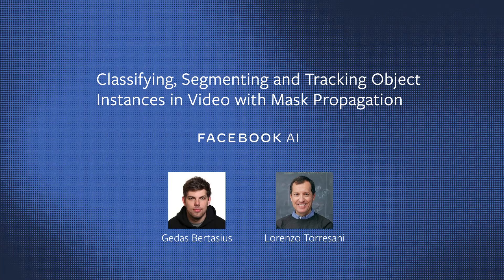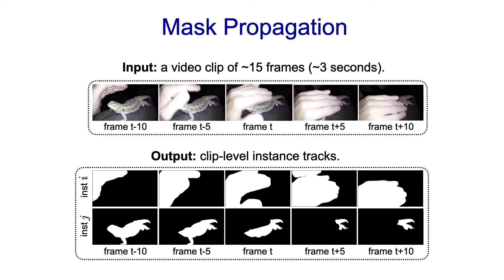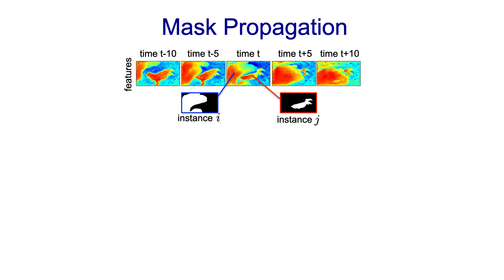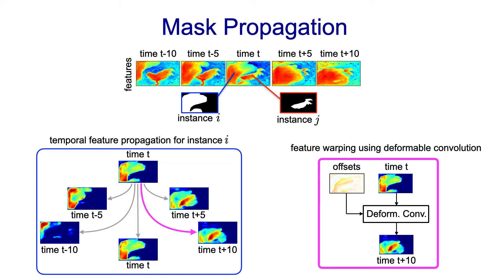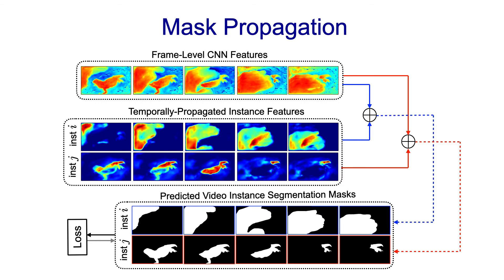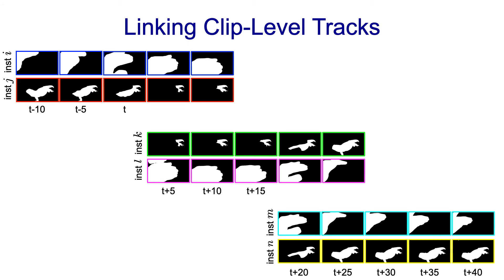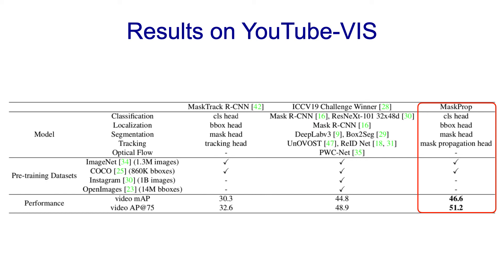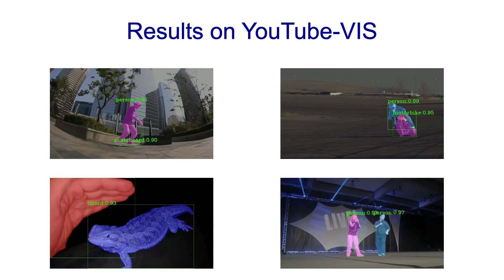Classifying, Segmenting, and Tracking Object Instances in Video with Mask Propagation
Authors: Gedas Bertasius, Lorenzo Torresani Description: We introduce a method for simultaneously classifying, segmenting and tracking object instances in a video sequence. Our method, named MaskProp, adapts the popular Mask R-CNN to video by adding a mask propagation branch that propagates frame-level object instance masks from each video frame to all the other frames in a video clip. This allows our system to predict clip-level instance tracks with respect to the object instances segmented in the middle frame of the clip. Clip-level instance tracks generated densely for each frame in the sequence are finally aggregated to produce video-level object instance segmentation and classification. Our experiments demonstrate that our clip-level instance segmentation makes our approach robust to motion blur and object occlusions in video. MaskProp achieves the best reported accuracy on the YouTube-VIS dataset, outperforming the ICCV 2019 video instance segmentation challenge winner despite being much simpler and using orders of magnitude less labeled data (1.3M vs 1B images and 860K vs 14M bounding boxes).